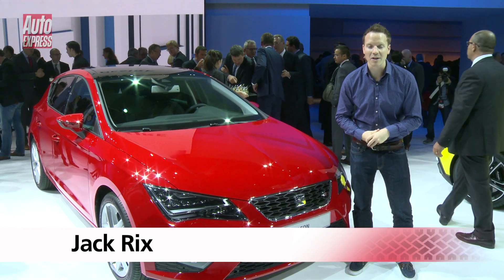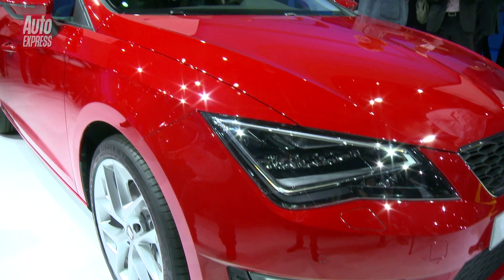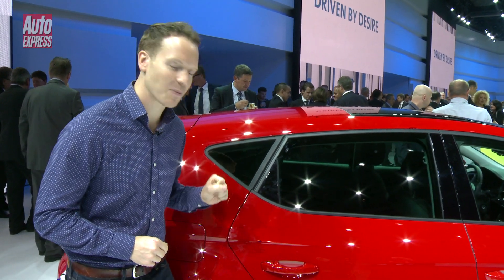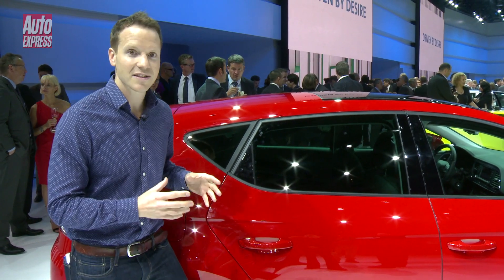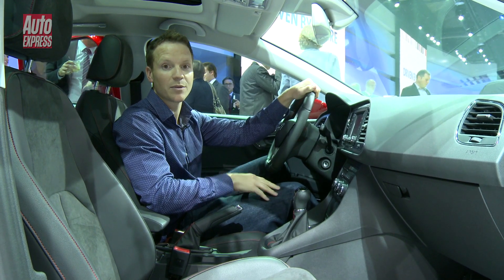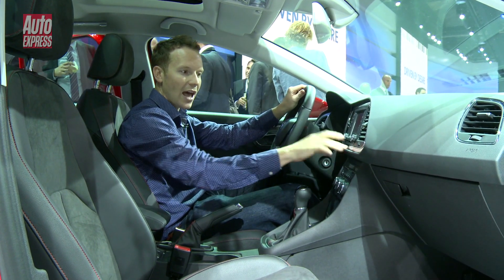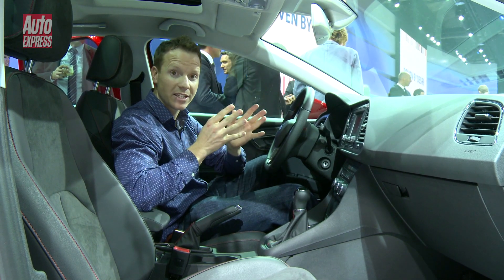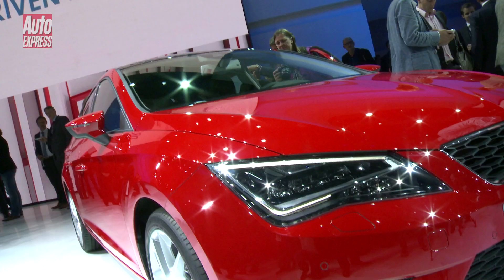New SEAT Leon at the Paris Motor Show - Auto Express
The all-new SEAT Leon has been unveiled at the Paris Motor Show.